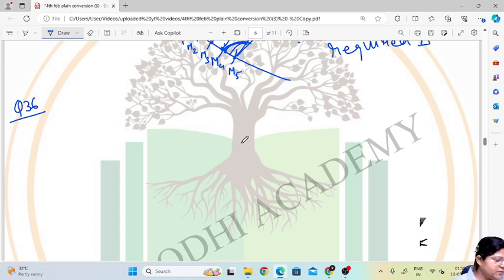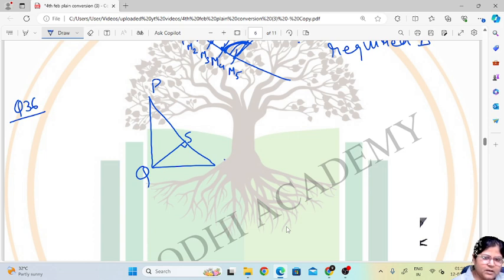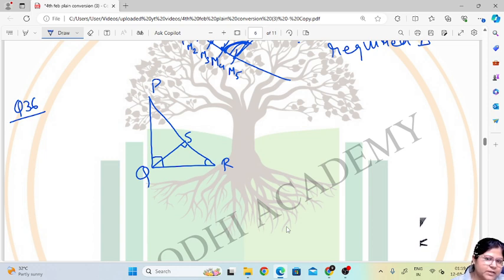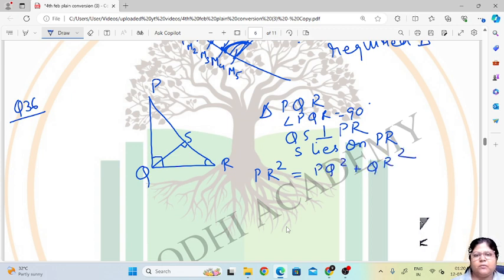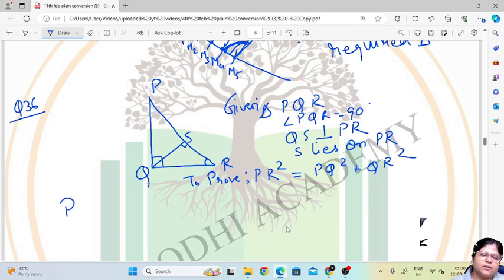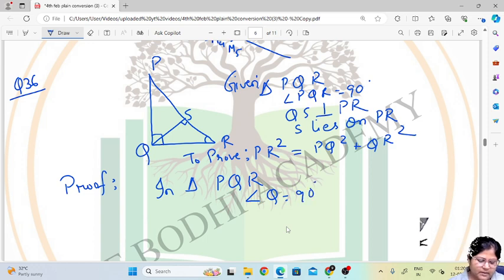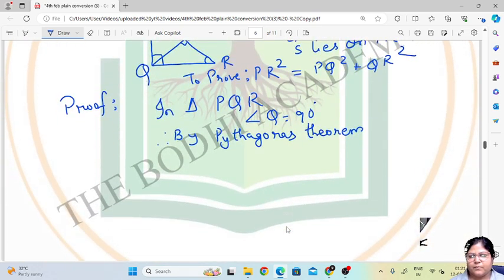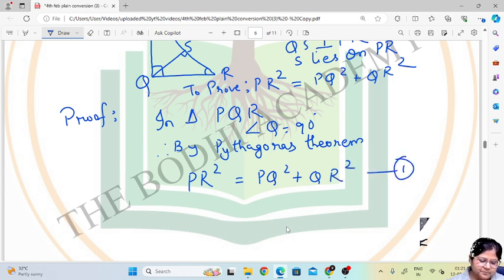GOA STATE BOARD| CLASS 10| MATHS PAPER SOLUTION| PART 3